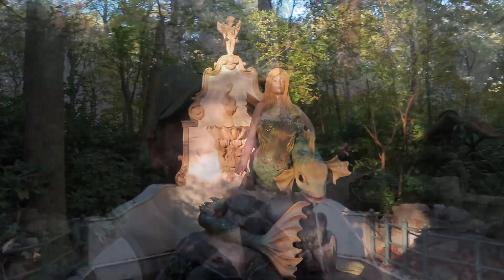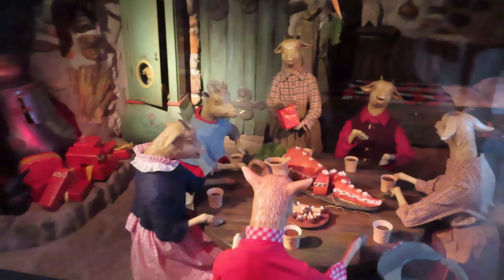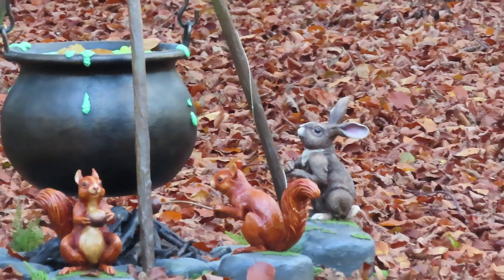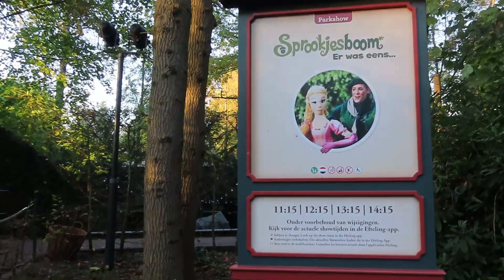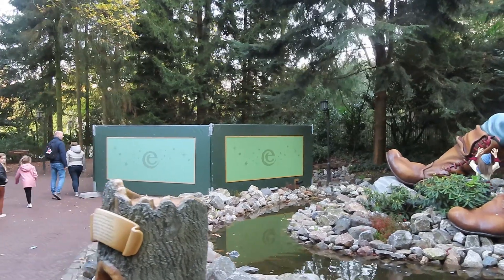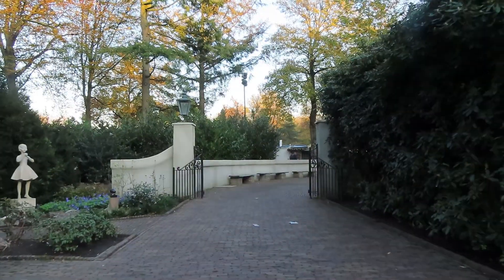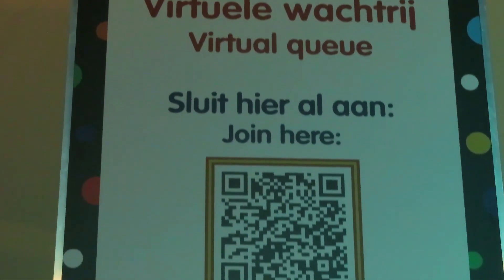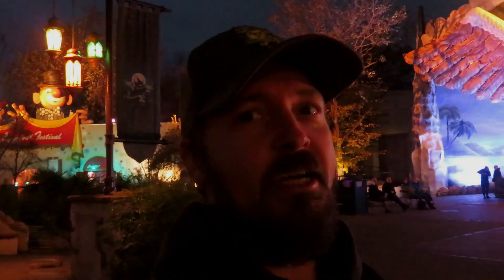❄️DE WONDEREN VAN DE WINTER EFTELING! ❄️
Gegroet krijgers!

We zijn weer terug in de Efteling! En deze keer zeker niet zonder reden want de winter Efteling is eindelijk van start gegaan. Hoe is de warme winter weide dit jaar? Wat voor geheimen vinden we in het Sprookjesbos? En waarom dansen we met Pinokkio? Je ziet het hier!